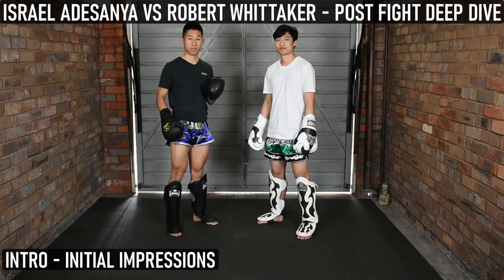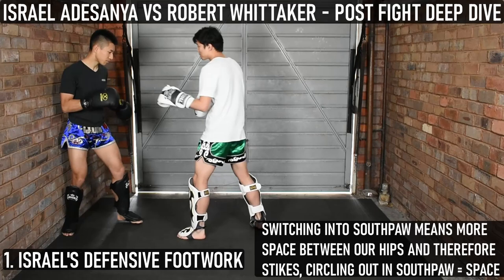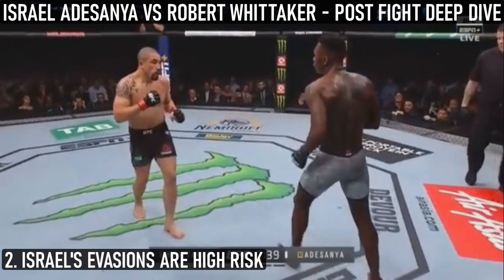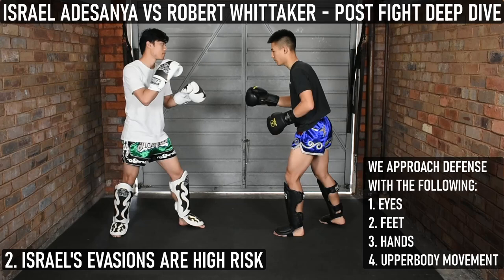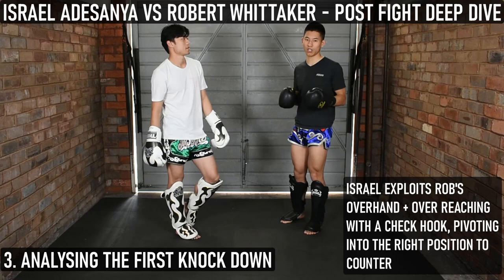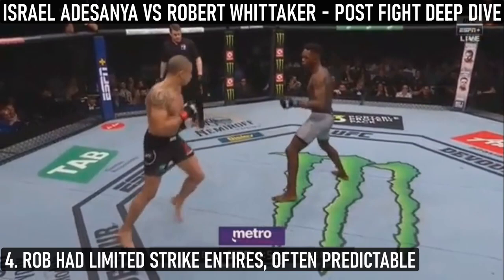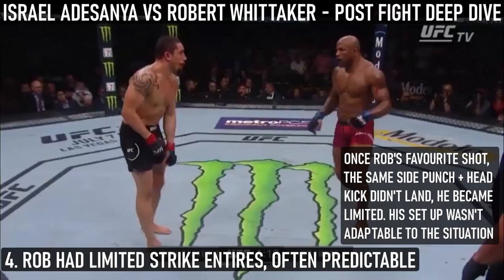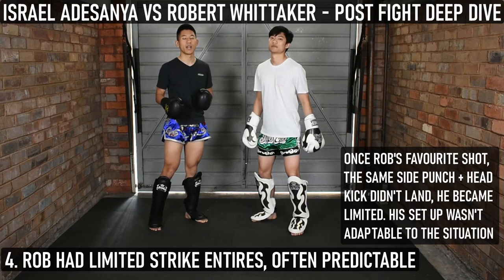UFC 243 Deep Dive - Israel Adesanya vs Robert Whittaker Post Fight Analysis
We go beyond the hype and analyse how Israel was successful against Robert. Implement techniques and principles from the fight into your own striking game!